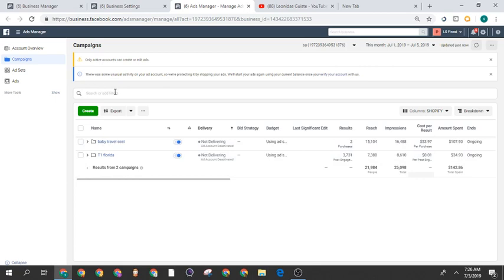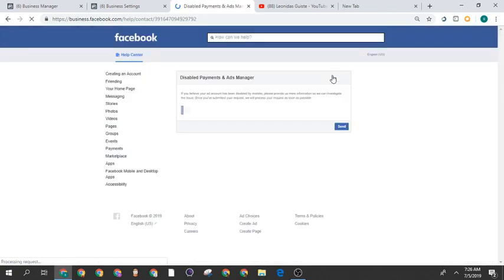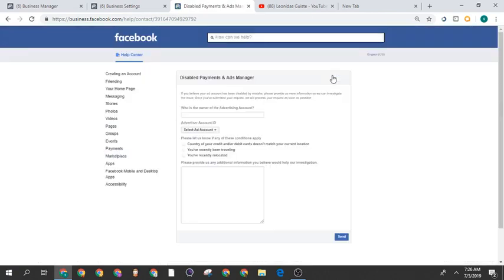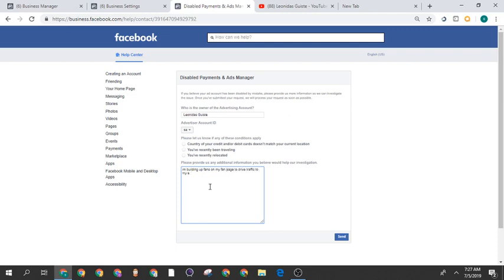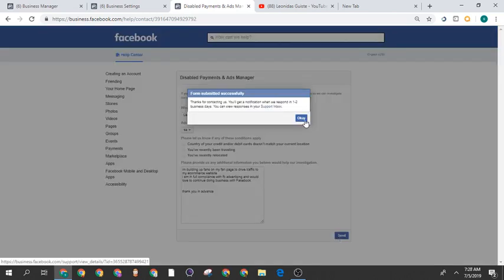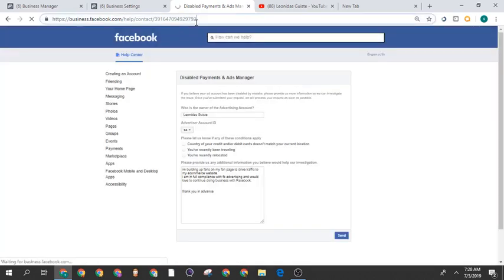How to get fb to reactivate your payment method part3 2019 07 05 07 26 15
Get More Info on how to Improve your results

Let me know how I can best serve you!

I’m going to share with you my experience driving Lyft